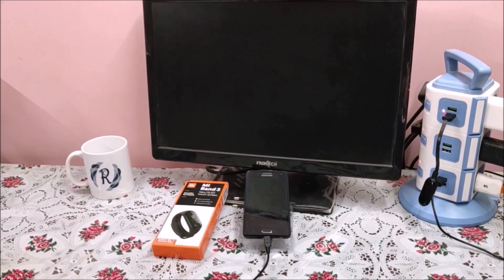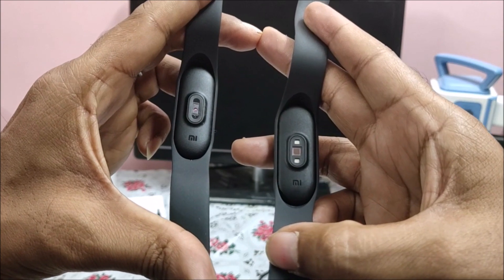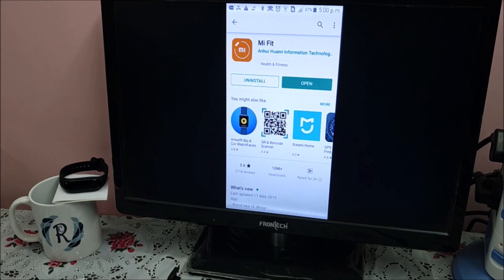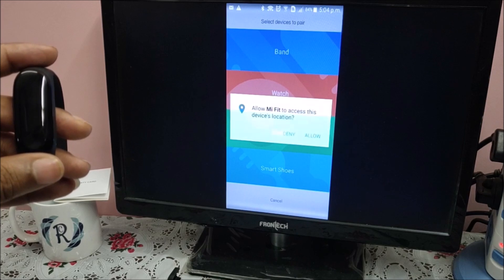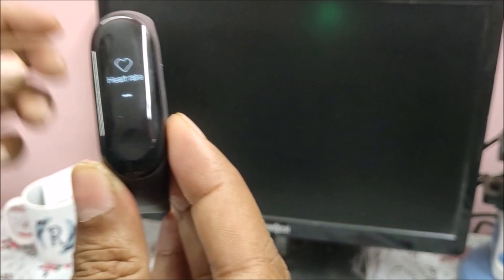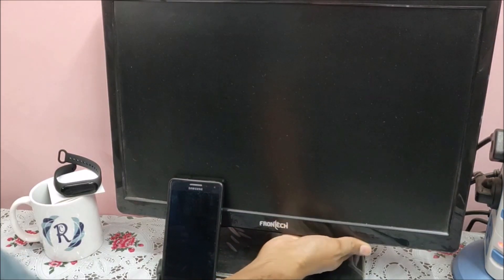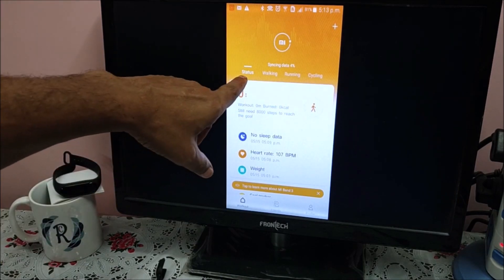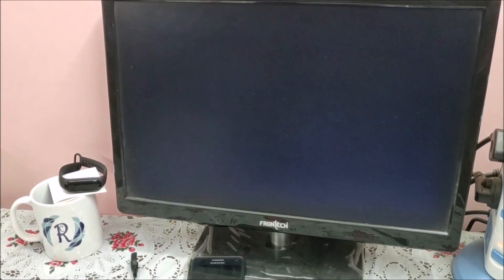Mi3 Smart Band unbox and Application Setup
Mi3 Smart Band Unbox, Application Setup and feature review

If you have M3 smart band, Please see other Videos in our channel.